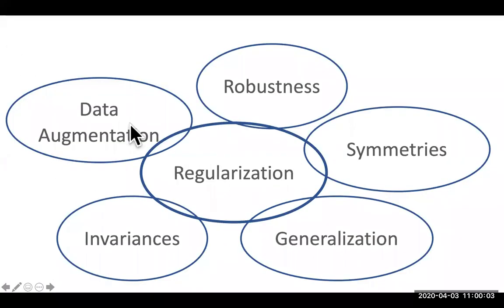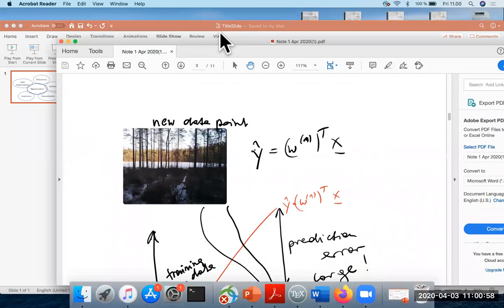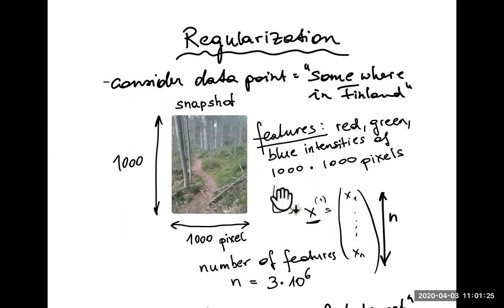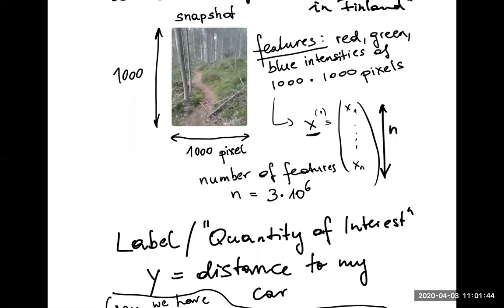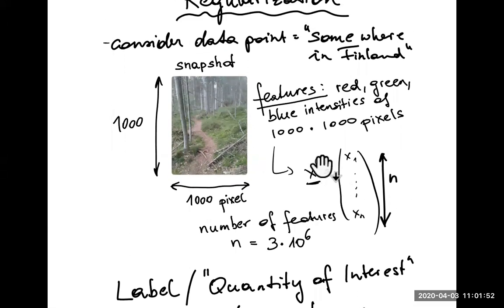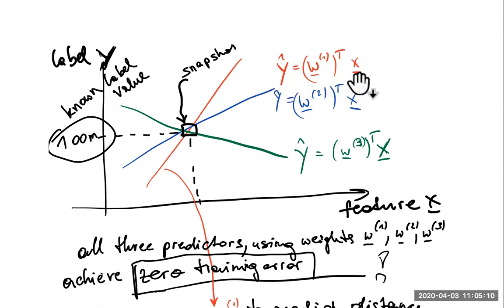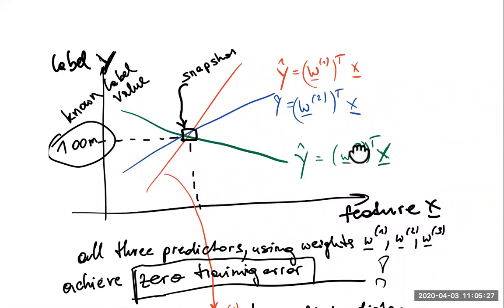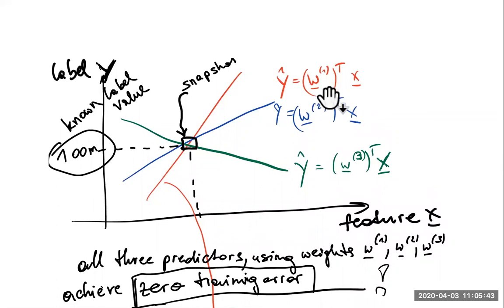Regularization - Part I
This lecture motivates and derives regularization methods from first principles. We show how well-known regularization methods are obtained by exploiting robustness, symmetries and invariances to augment small training data sets with large amounts of synthetic training data.

background reading: Chap. 6 and 7 of my coursebook